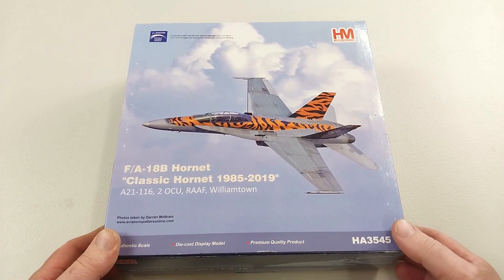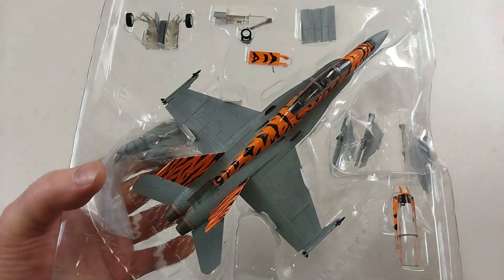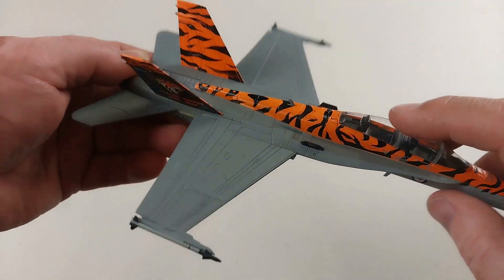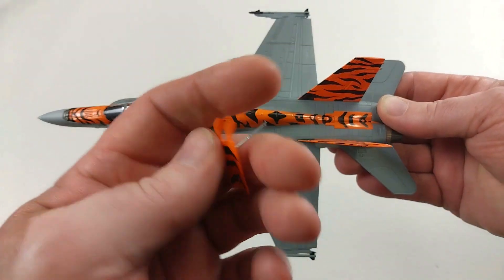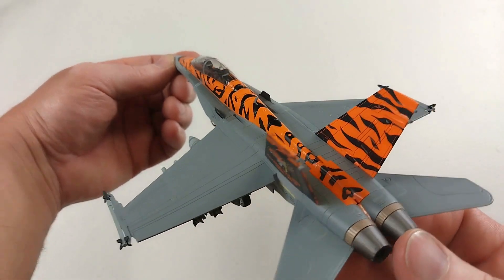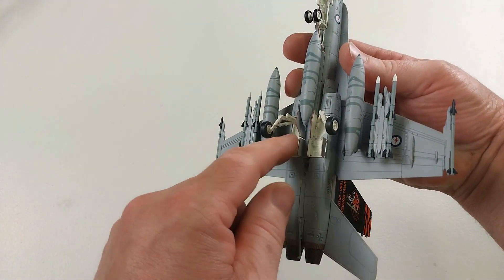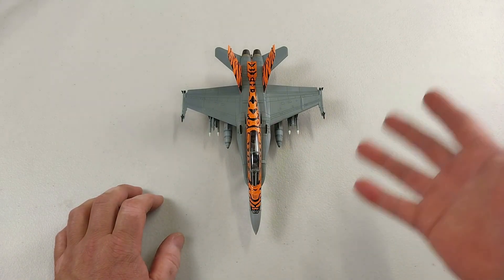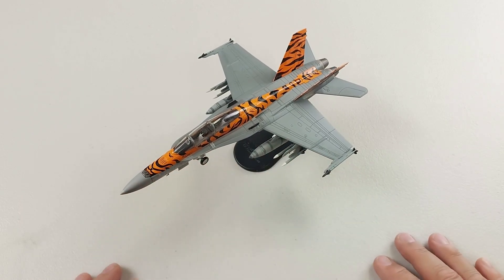McDonnell Douglas F/A-18B Hornet, All Weather Multi Role Fighter, RAAF 2019, Hobby Master 1:72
Designed as a replacement for the A-4 Skyhawk and the A-7 Corsair II and as a complement to the F-14 Tomcat, the F/A-18 first flew on November 18, 1978. Perhaps best known as the aircraft of the US Navy's Blue Angels, this carrier-capable, supersonic, all-weather fighter has many roles, including fighter escort, fleet air defense and close air support. The F/A-18 is a versatile aircraft: it can operate from carriers or land bases and a single switch converts it from fighter to strike mode. During Operation Desert Storm, the F/A-18 proved that, on a single mission, one aircraft could serve as both fighter and a bomber.
The RAAF 2 Operational Conversion Unit (OCU) role is to train military pilots how to handle and use whatever the present day aircraft is in use. 2019 marks the 35th anniversary of the F/A-18B Hornet in service with the RAAF 2 Operational Conversion Unit (OCU) and at the end of 2019 will be retired in preparation for the F-35. To honor the service and final year of the Hornet F/A-18B received a special Tiger paint scheme. This aircraft was delivered in 1988 and has been with 2 OCU since 1995 and is the subject of our model review today.  This is a fantatsticly accurate respresenation in 1/72nd scale diecast by Hobby Master.